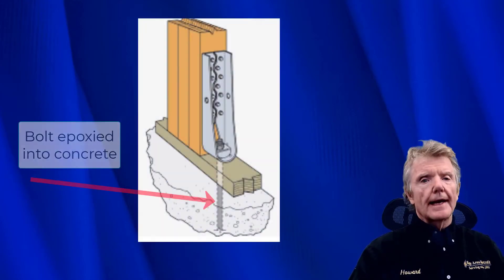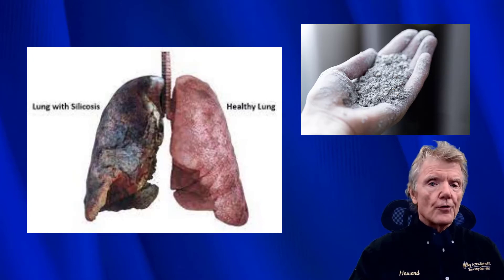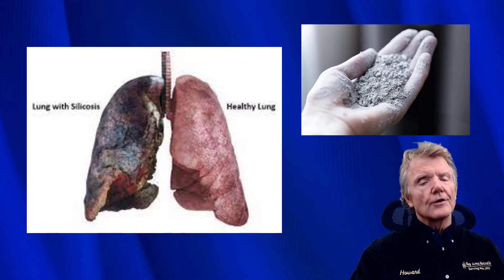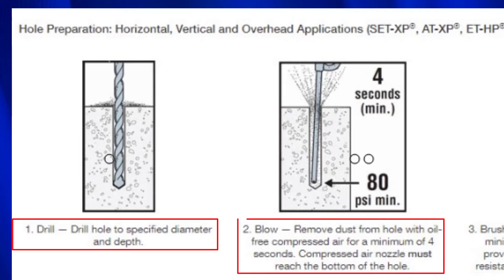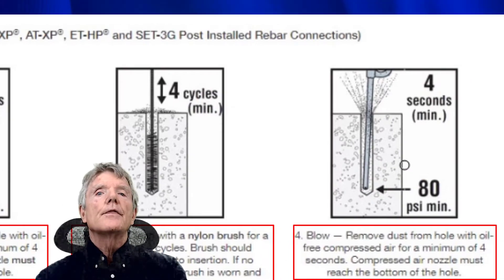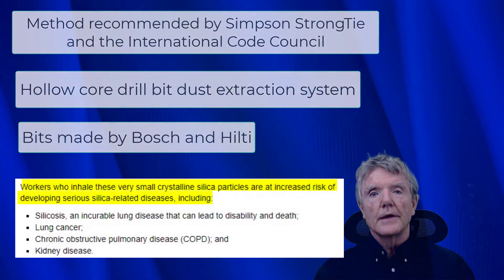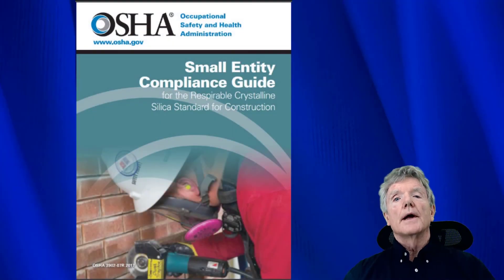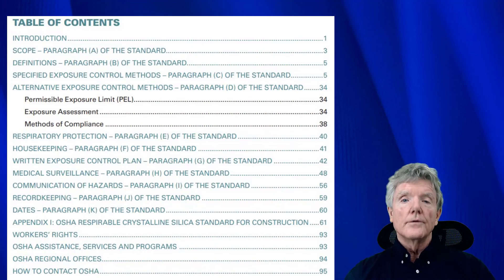FEMA P-1100 And ICC 1300 Epoxy Bolt Installations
This video looks at two methods used to clean out bolt holes filled with carcinogenic concrete dust as required for epoxy bolts.  The first method is recommended by FEMA P-1100 and can give someone cancer.  The clean up required also makes it very expensive   The method used by contractors does not create any dust and is therefore safe while being effective.